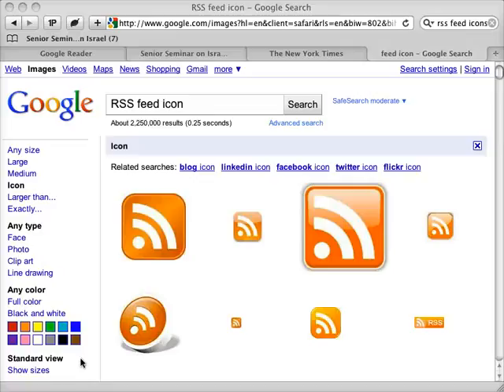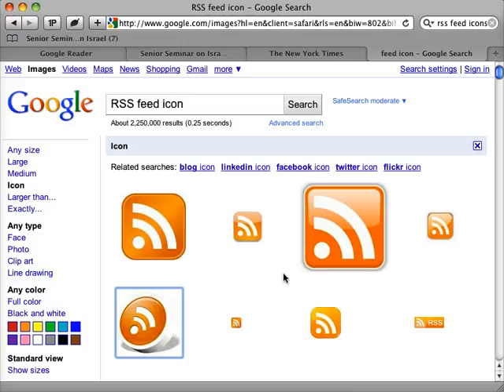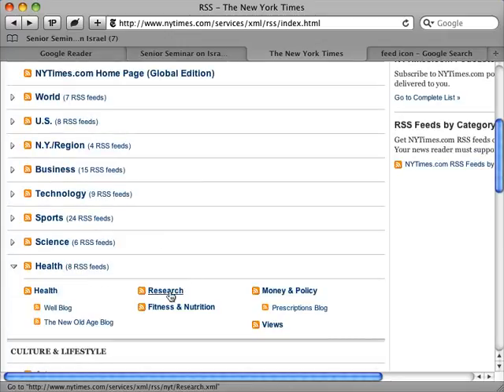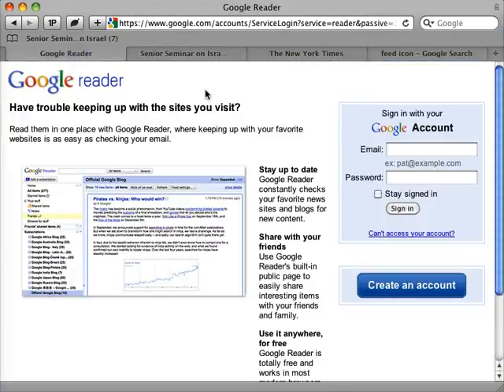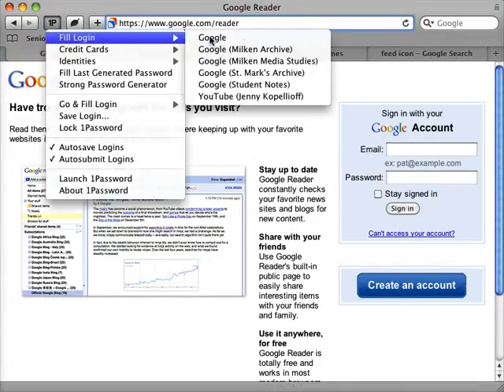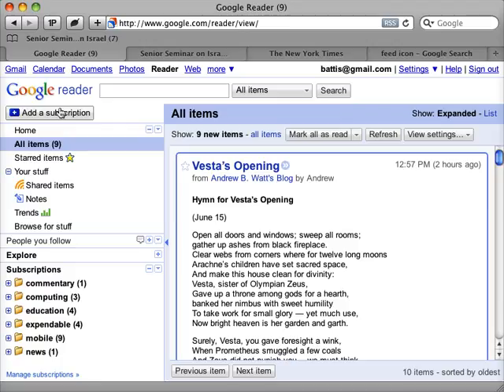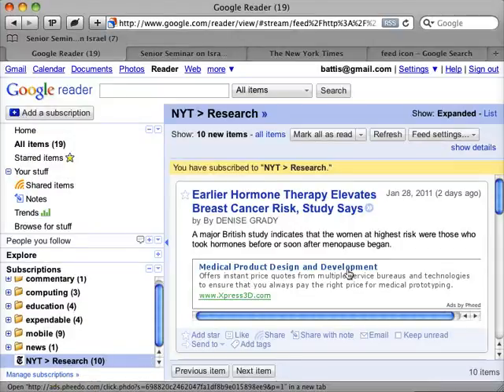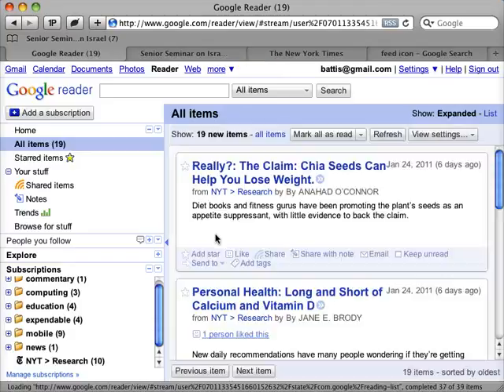Managing RSS Feeds with Google Reader